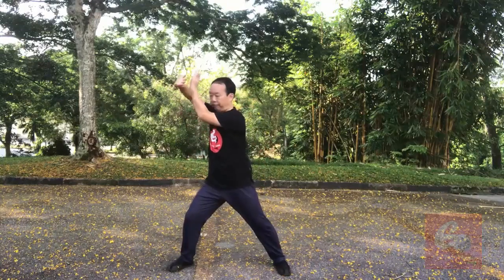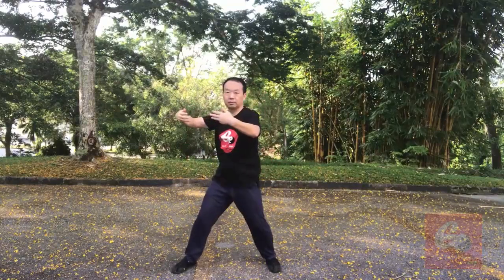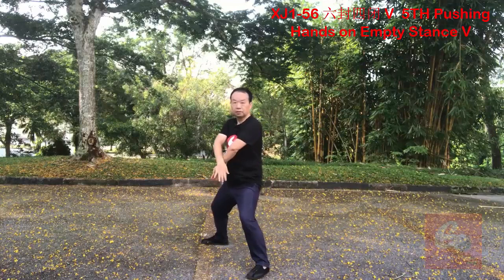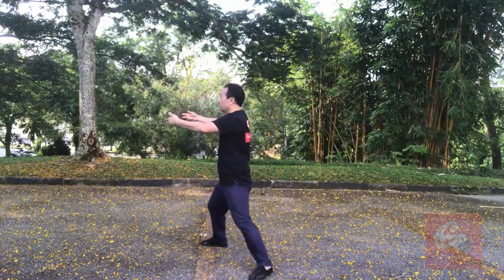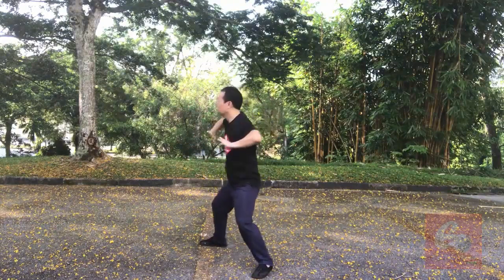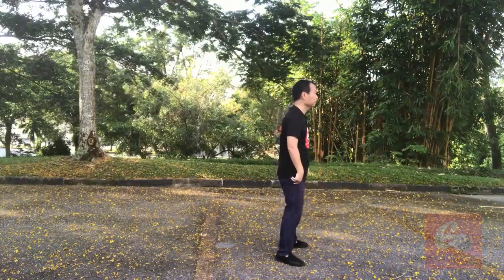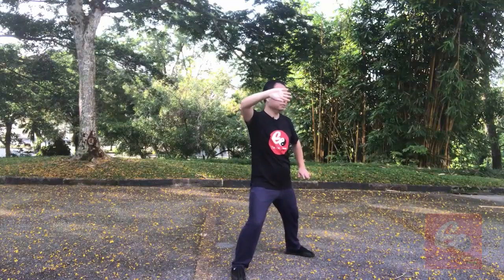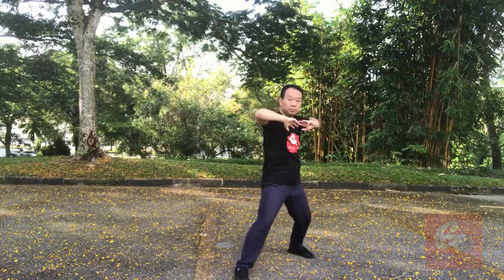Chen Style Tai Chi New Frame First Routine 陈氏太极拳新架一路-XJ1 56六封四闭V 5TH Pushing Hands on Empty Stance V